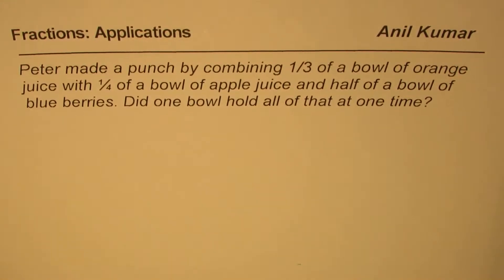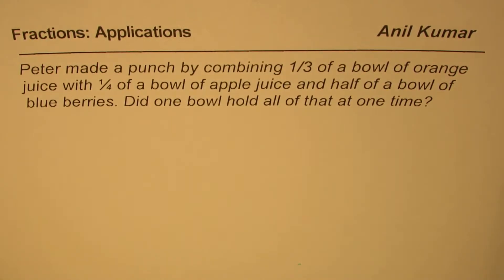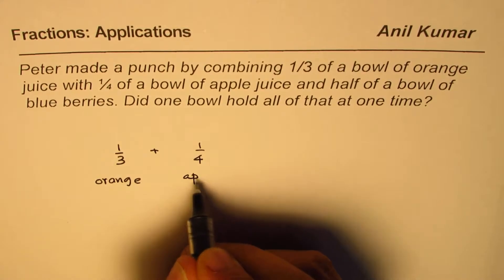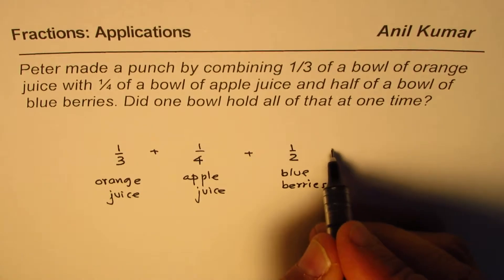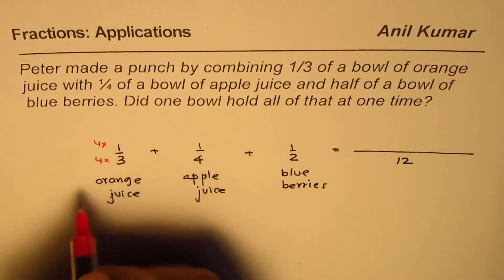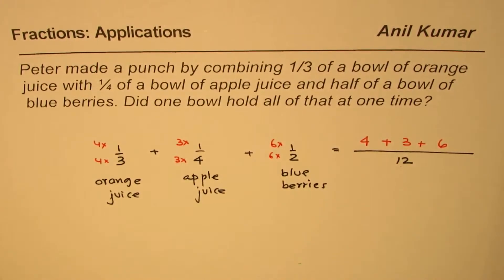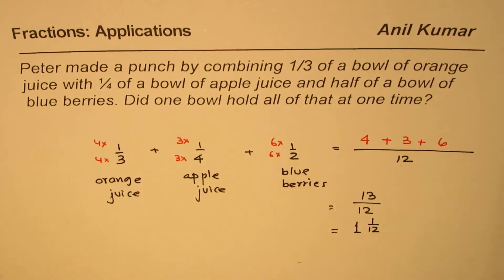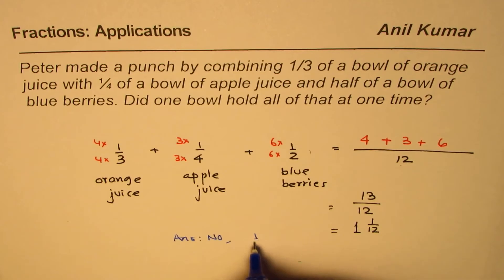Can the Punch of one third one fourth and half be a whole